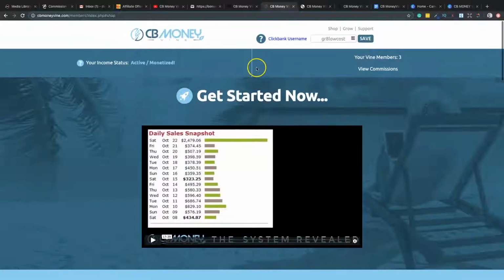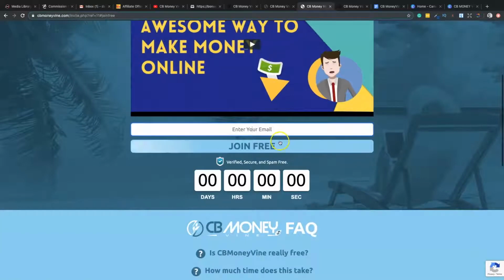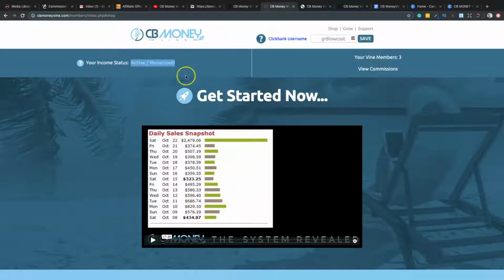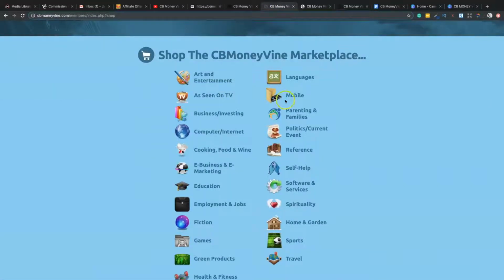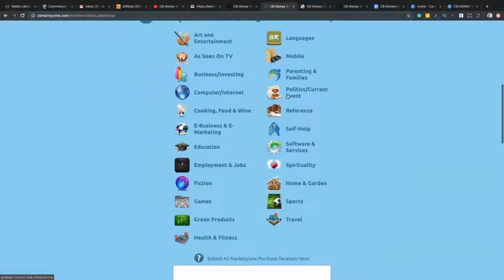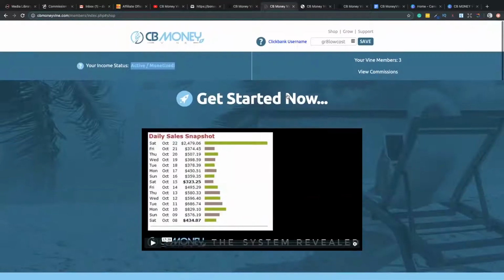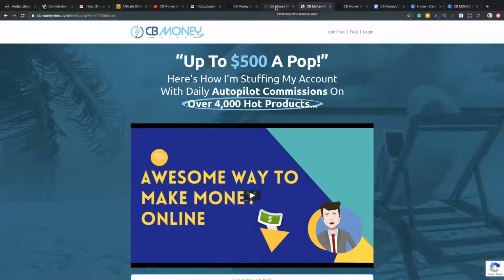CB Money Vine Review | How To Make Money With CB Money Vine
CB Money Vine Review and Bonuses. Plus How to Make Money With CB Money Vine. Click Below For My CB Money Vine Bonuses and Review!

What is CB Money Vine?

The idea is that you are promoting a system that hard codes your click bank affiliate into over 4,000 products and when you give away your link, the person who joined under you has to buy a Clickbank product in order to stay in the system. In this review of CB Money Vine, I'll take you step by step through the method and CB Money Vine course.

I will also show you the bonuses that I have for you if you decide to get CB Money Vine. My CB Money Vine bonuses will teach you how get traffic to promote your CB Money Vine link to. These are advanced custom bonuses that you won't find anywhere else. I hope you enjoy this CB Money Vine review and my CB Money Vine bonus.

Everything is covered in this review including CB Money Vine otos, CB Money Vine upsells, and CB Money Vine bonuses.

In this video, I will go over how to make money with CB Money Vine.